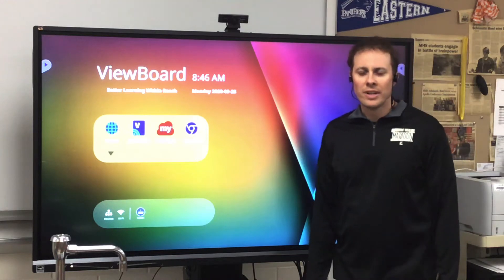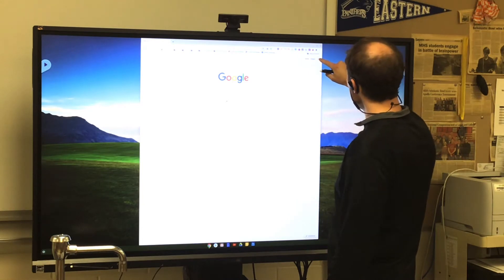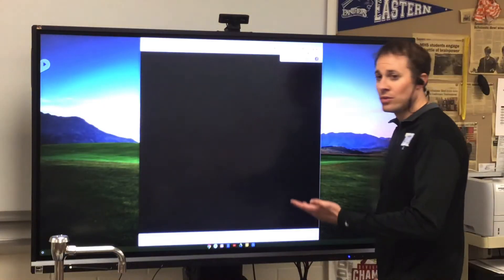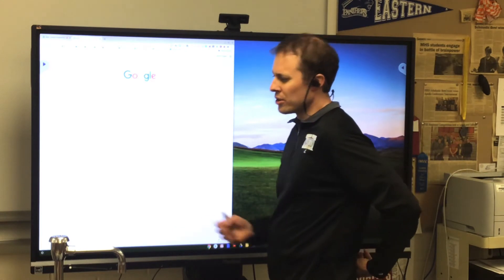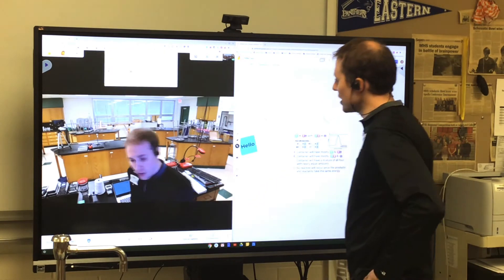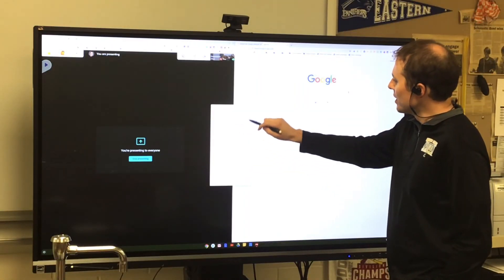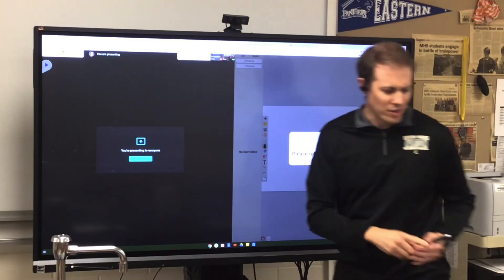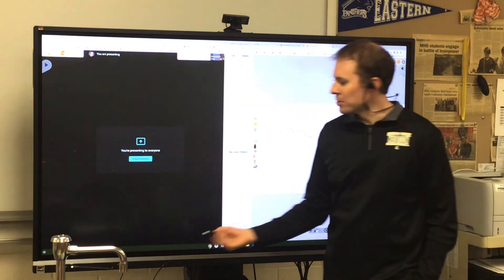Running a Class Google Meet Using the ViewBoard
How to run a Google Meet for remote learners using ViewSonic ViewBoard.